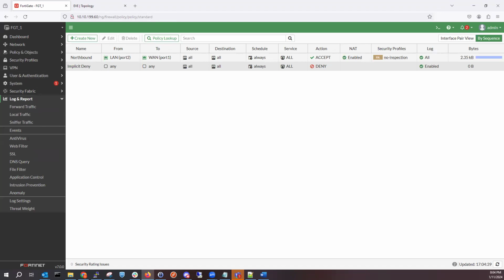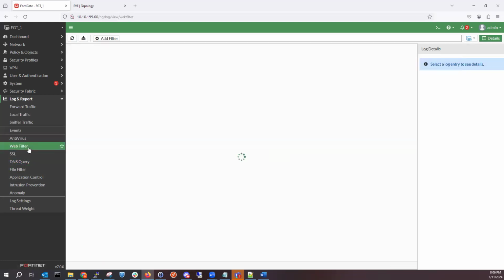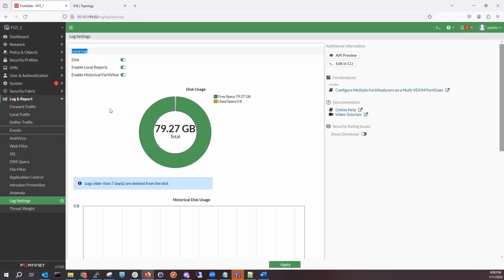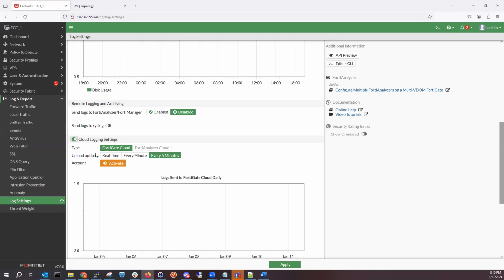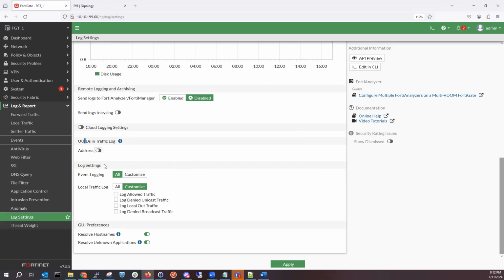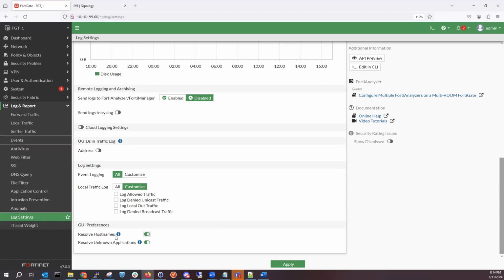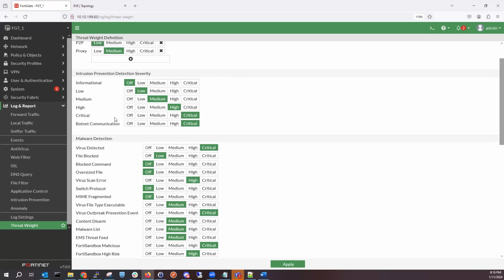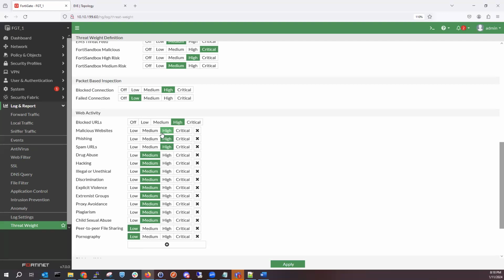Fortinet NSE4 Journey - LAB FUN DAY - Log Settings/Different Logs Explaination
Today we are back for our FORTINET NSE4 Journey! In this "Lab fun day", we are covering "Log Settings/Different Logs Explaination" of a Fortigate.